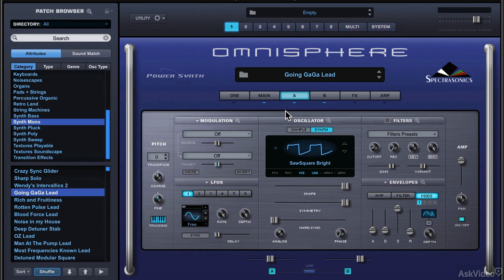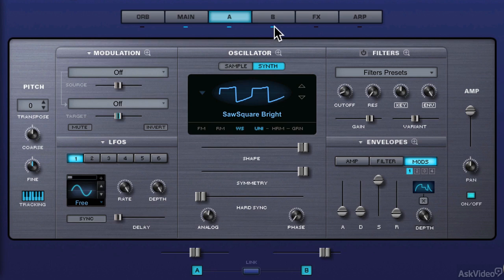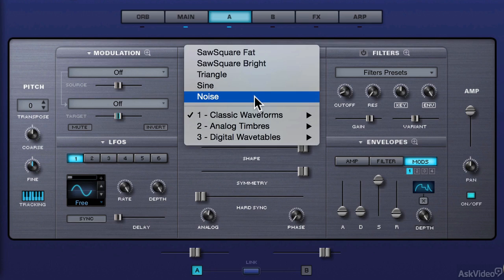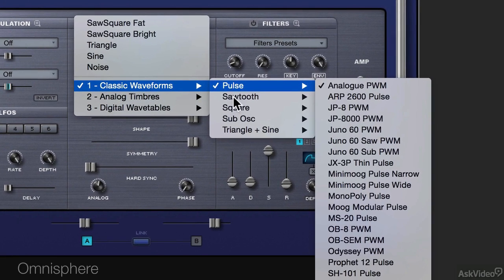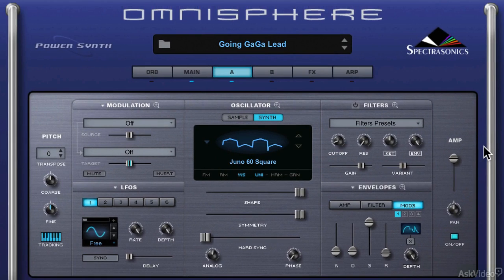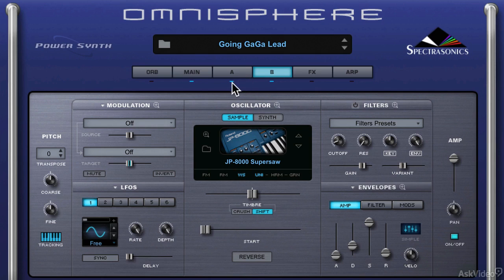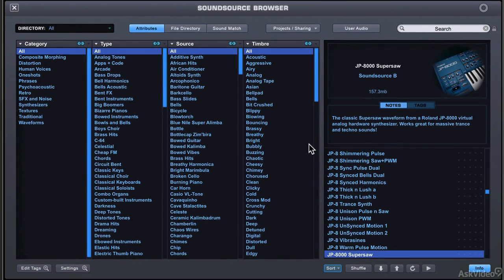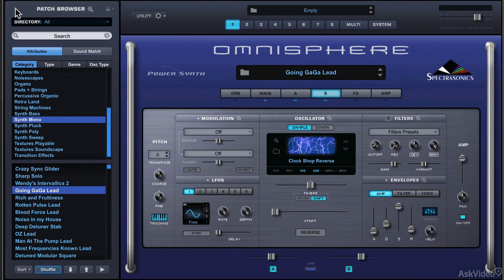Omnisphere 101: Omnisphere 2 Explored - 10. Sampled vs Synth Layers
Omnisphere 101: Omnisphere 2 Explored by Matt Vanacoro
Video 10 of 37 for Omnisphere 101: Omnisphere 2 Explored

When Spectrasonics releases a new instrument, the whole world listens especially when that instrument is a new version of their award-winning, industry-leading synth: Omnisphere! This course takes you through all of O2s main features and gets you very familiar and comfortable with this incredibly deep and powerful synth.

Trainer Matt Vanacoro explains everything from Omnisphere 2s installation to its vast collection of sound generation engines, processors and controls. There are so many levels to this omnipotent synth that its important to understand all the features and how they work together. Thats exactly what this course is designed to do!

So dive into Omnisphere 2. Learn how to harness its power. Master its massive library. Familiarize yourself with its controls and then, take it for a sonic joy ride... and please remember to hold on tight!